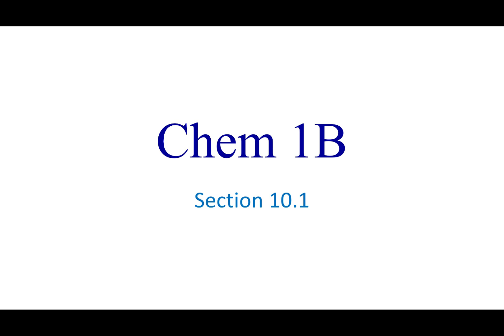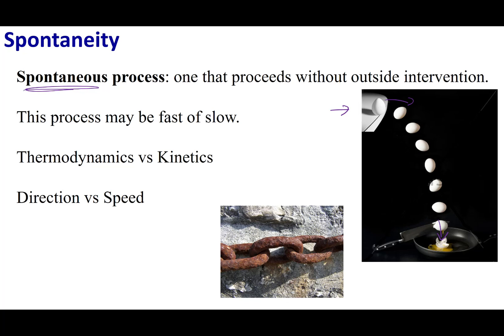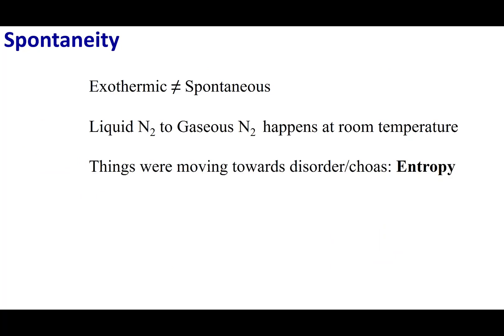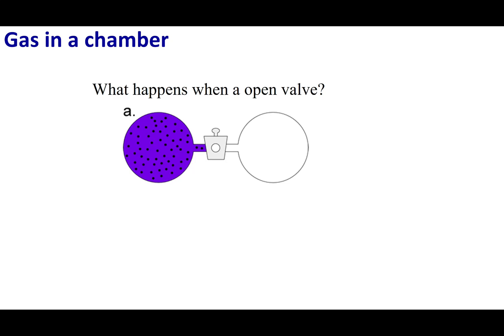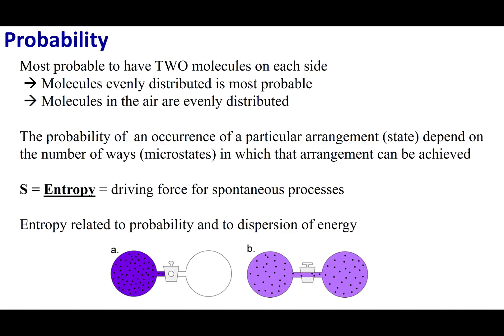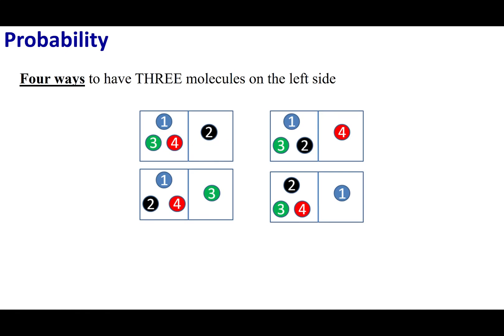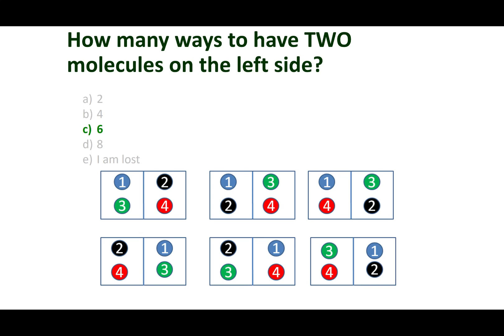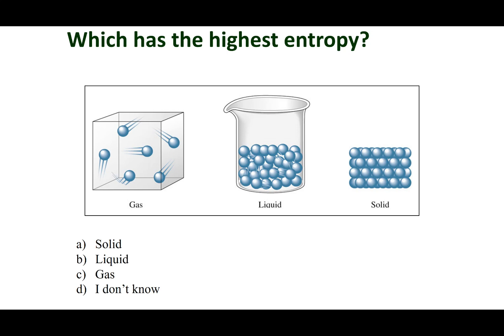Section 10.1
Topics:
Spontaneity
Probability
Entropy